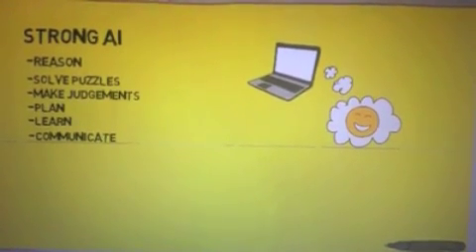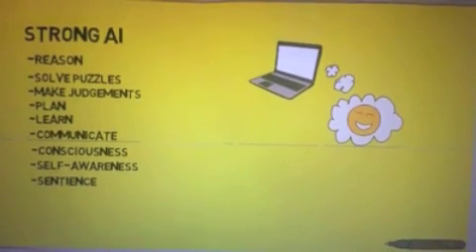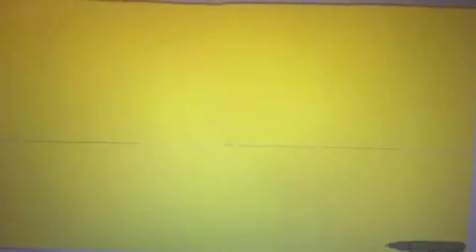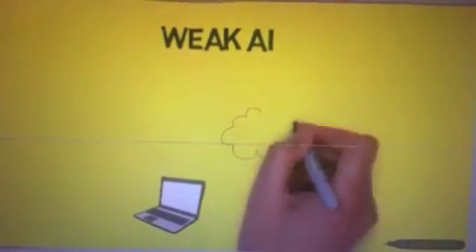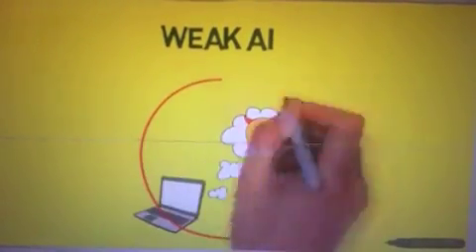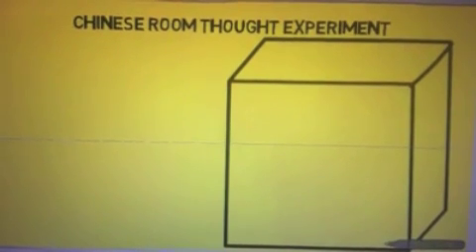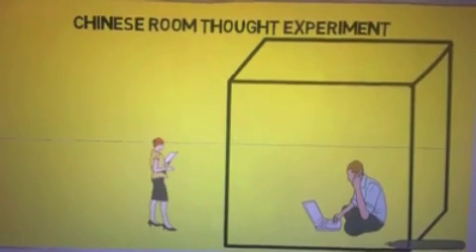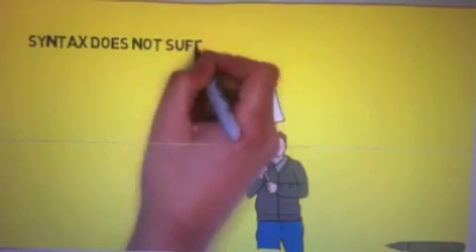Strong AI vs. Weak AI